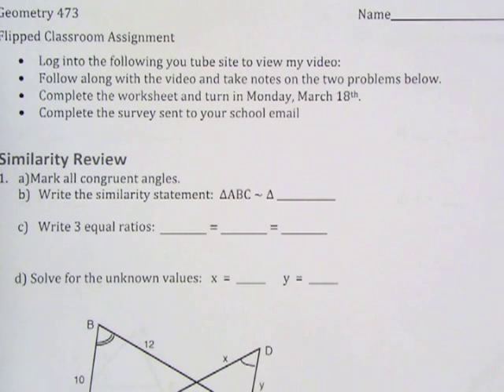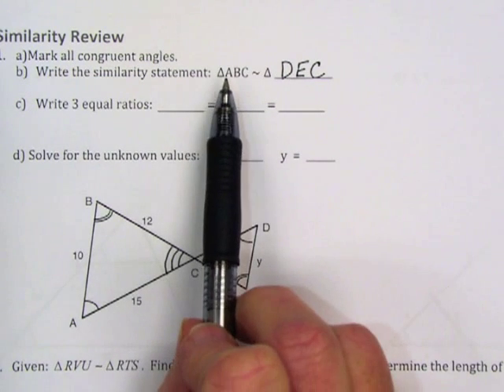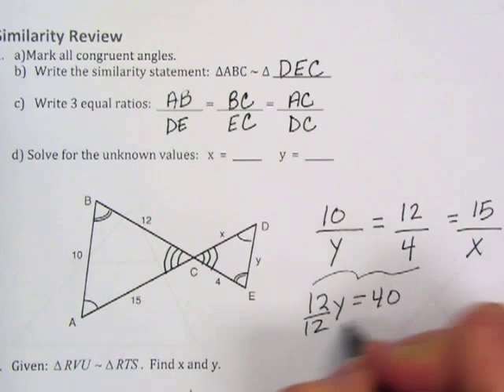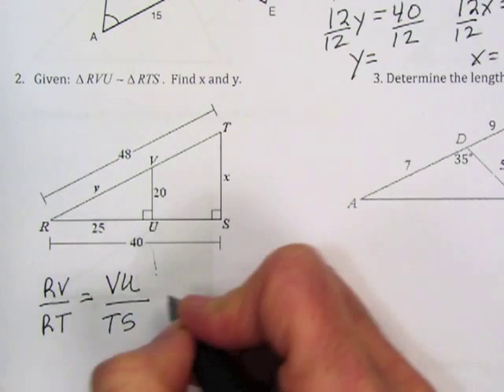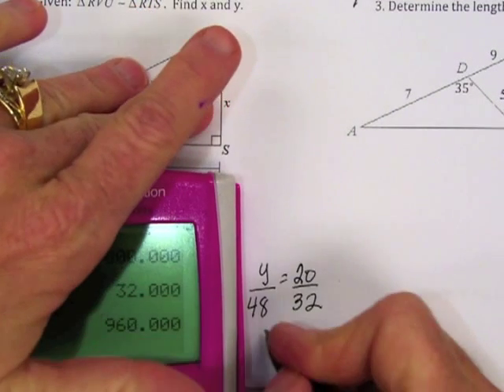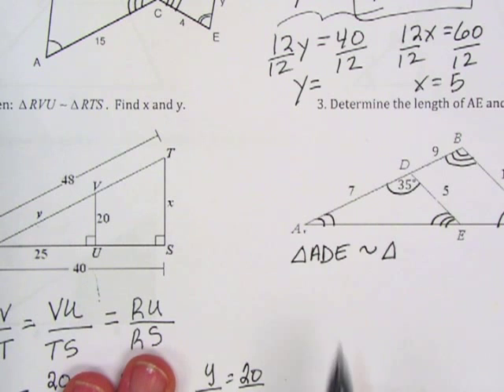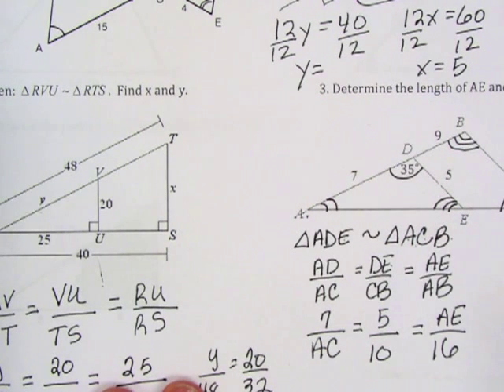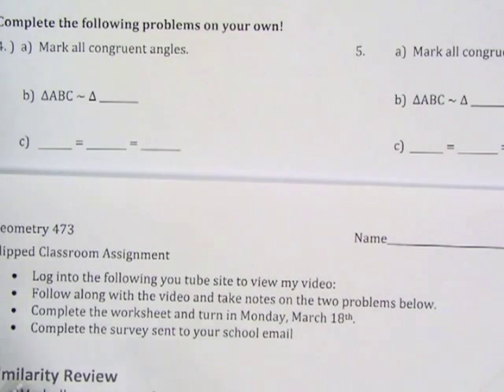Similar Triangle Review Worksheet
SimilarTriangleReview